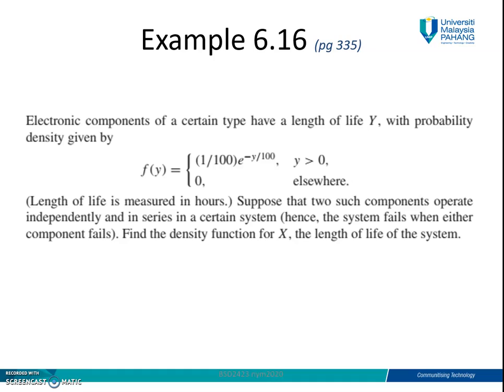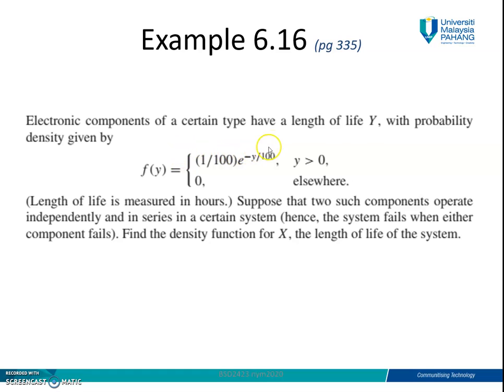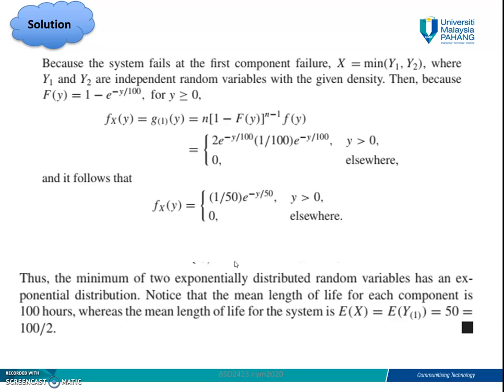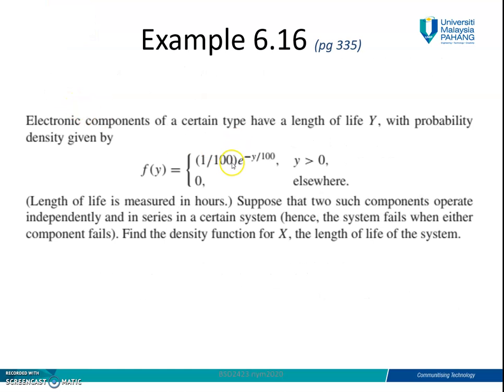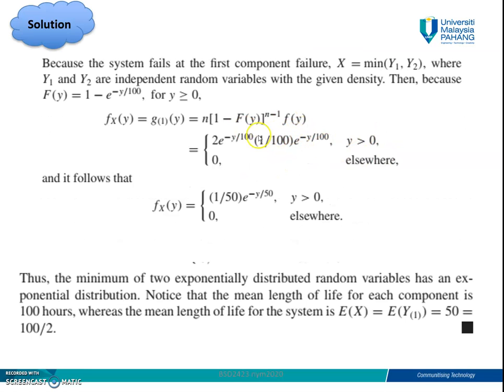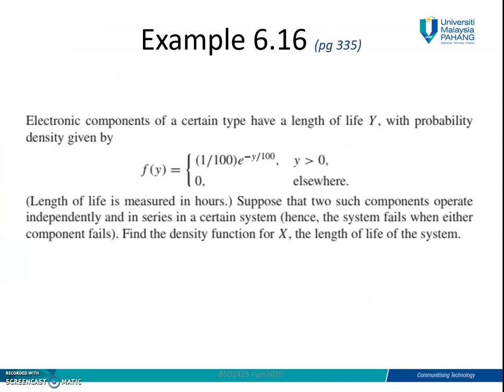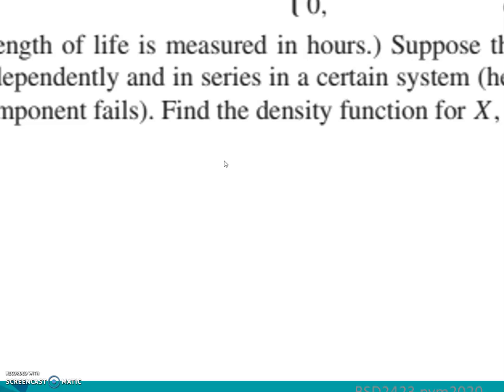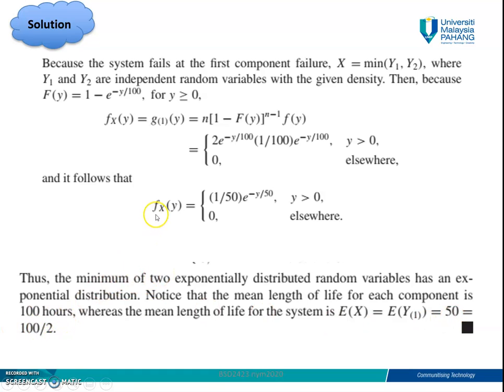4.5 Order Statistics (Part 2)